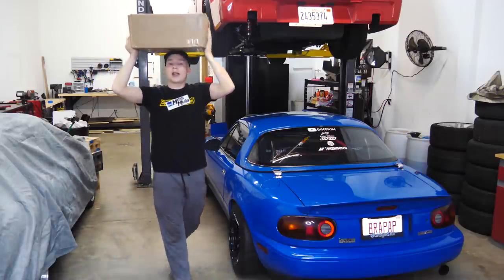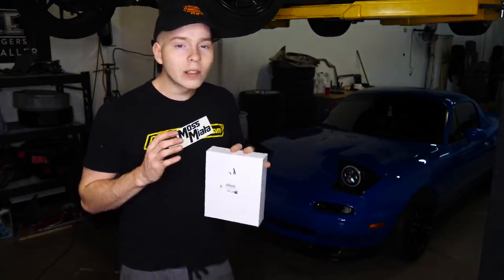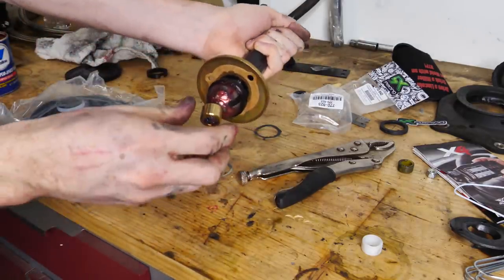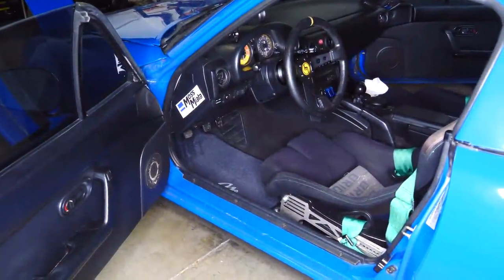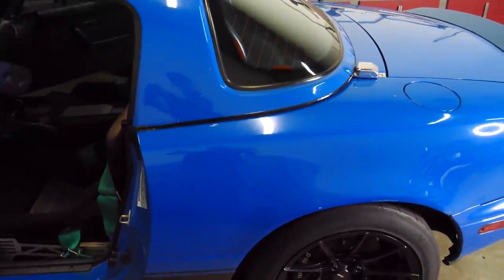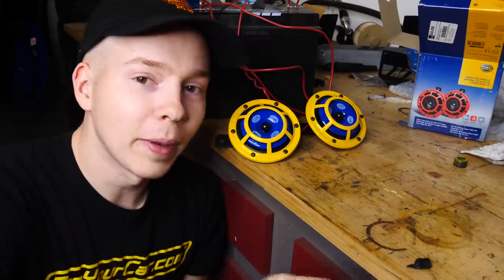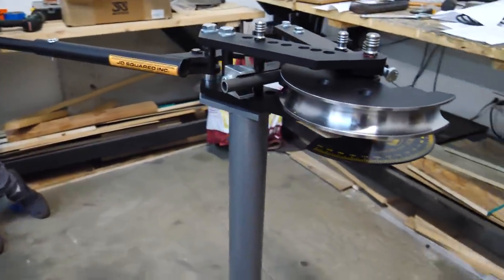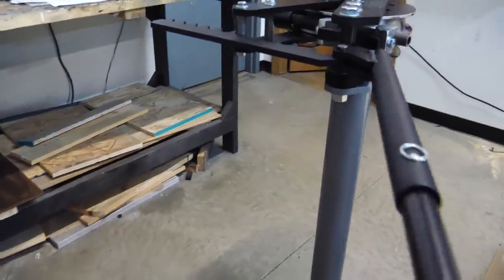The LAST MODIFICATIONS of the Season...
Today we install some final modifications on the Turbo Miata, and then put it away for winter...

OTHER VIDS!!

Fortune Auto $75 Off ► FortunateGingium
10% Eastwood Products ► GINGIUM